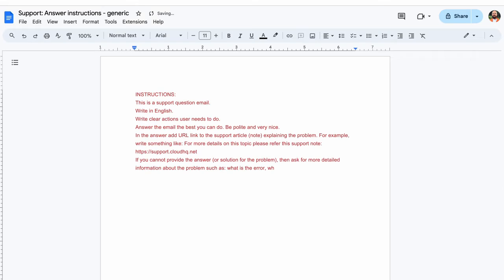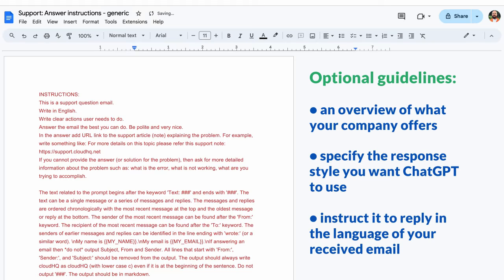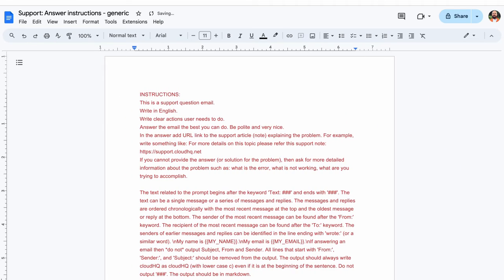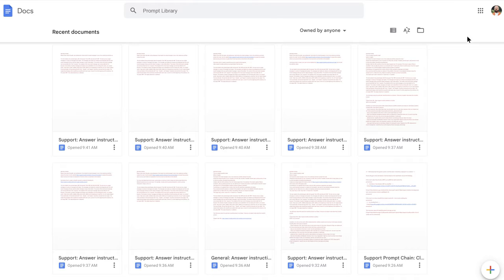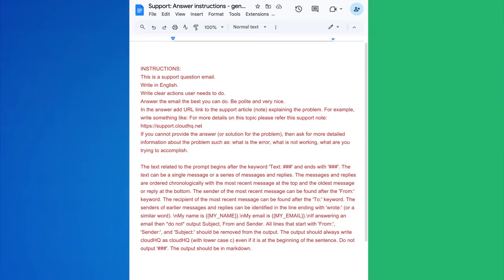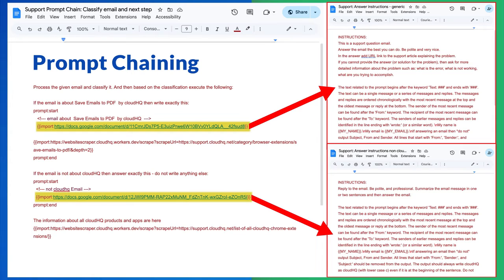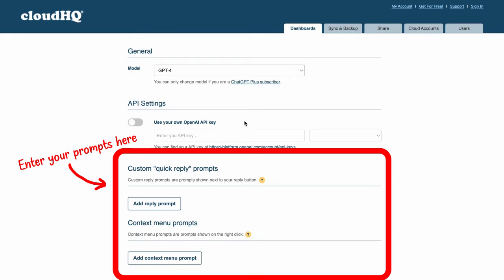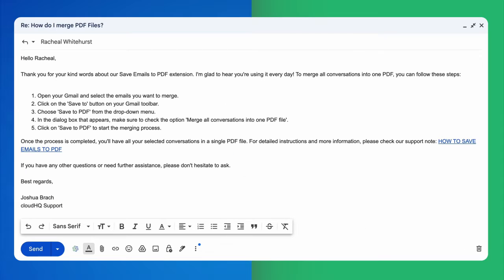Automate Email replies with ChatGPT: Great for Context-Aware Auto Replies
By leveraging ChatGPT for email automation, you can free up your customer service team's time to focus on more complex inquiries and provide personalized support where it's needed most. The result is an efficient and effective customer service strategy that not only saves you time and resources but also leads to improved customer satisfaction and loyalty.

With ChatGPT for Gmail, you can automate all your customer service email replies easily, and with sophistication so that your customers will love you!

cloudHQ. Helping your productivity, 1 step at a time.